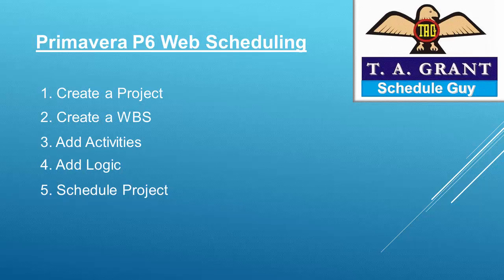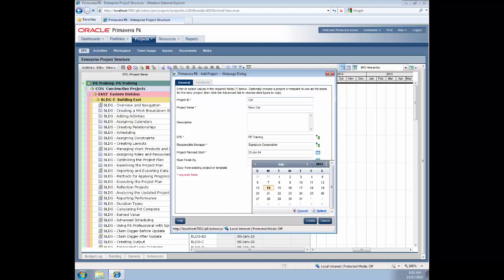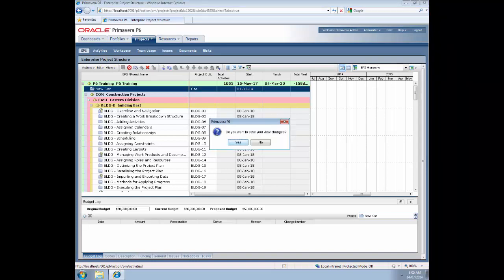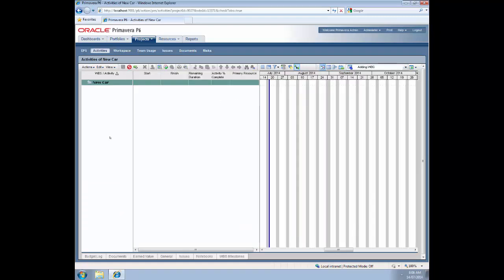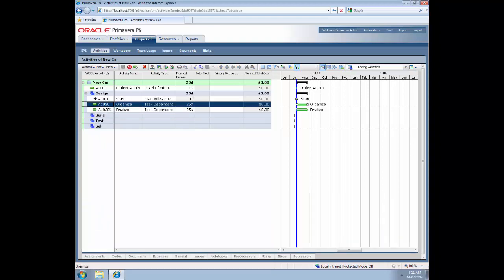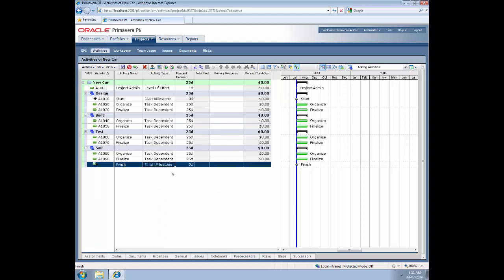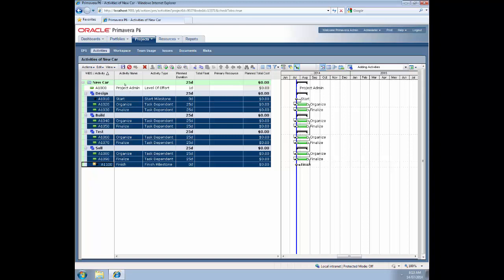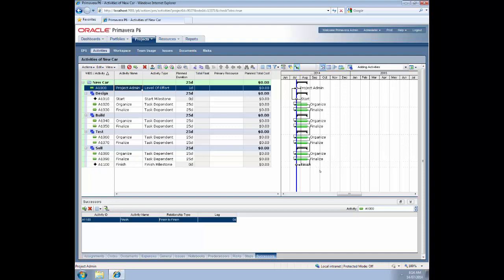P6 Web Basic Schedule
How to build a schedule using Oracle Primavera P6 Web version.